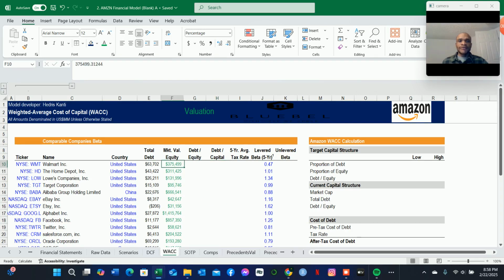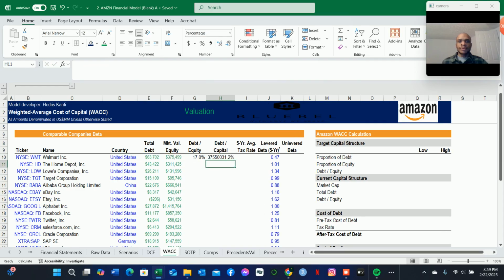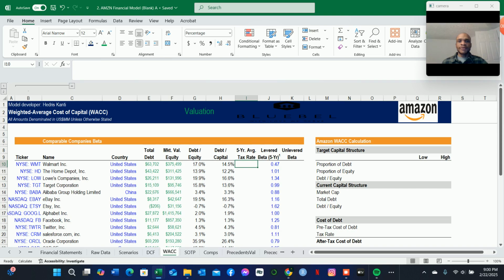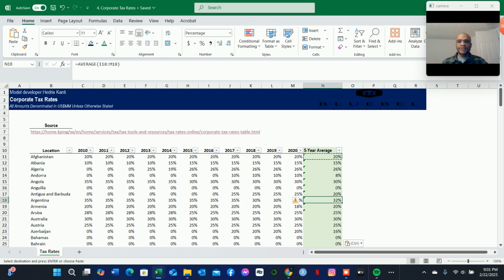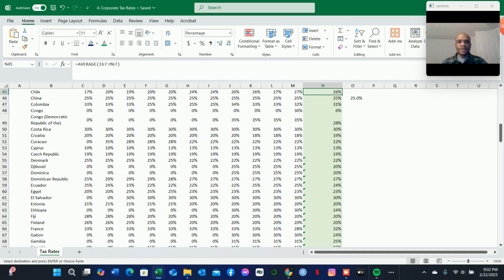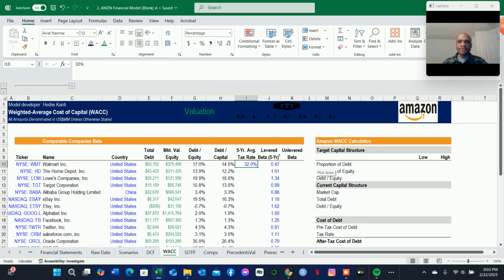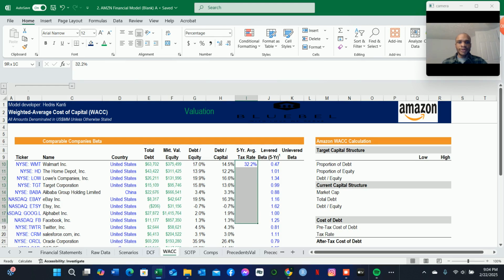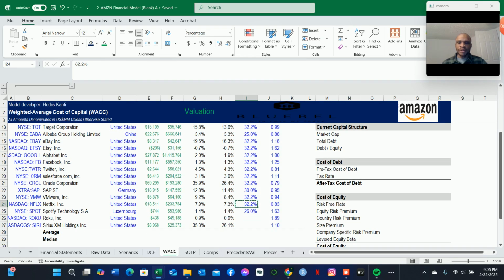WACC Analysis 8